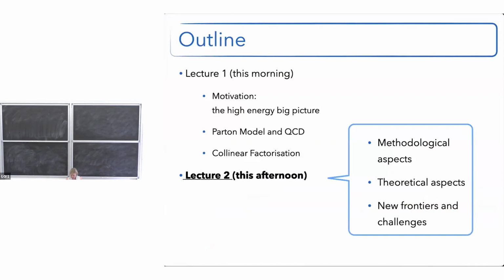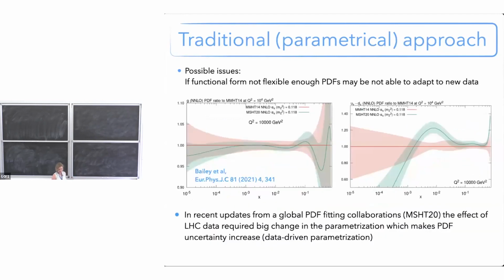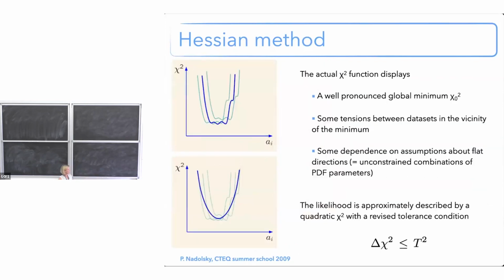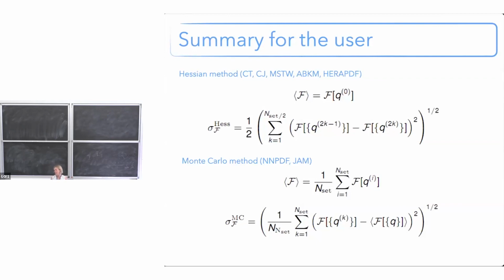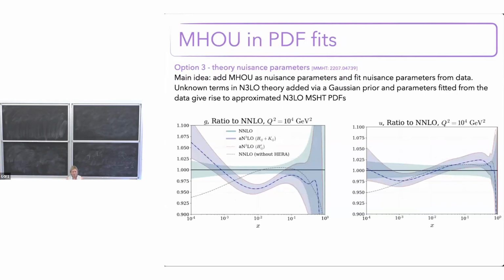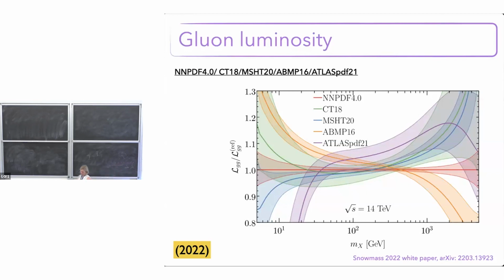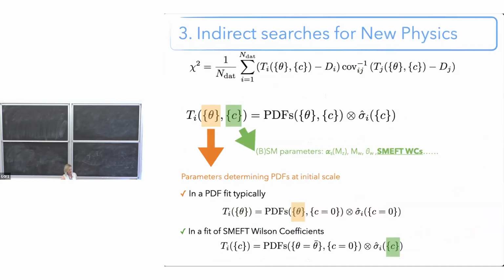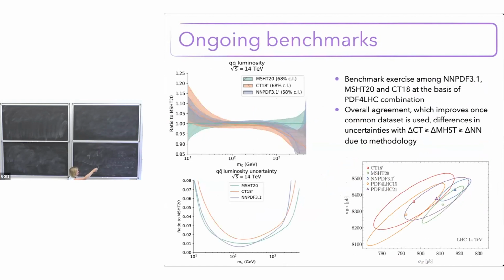Maria Ubiali: "The proton structure - Lecture 2"